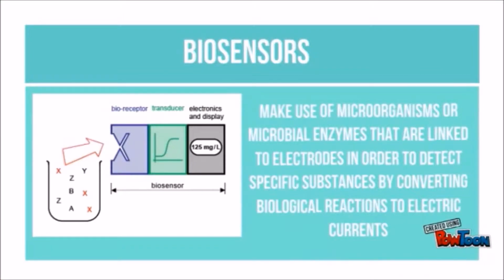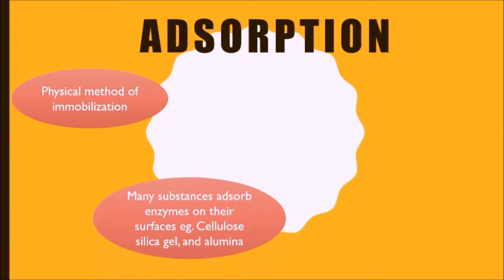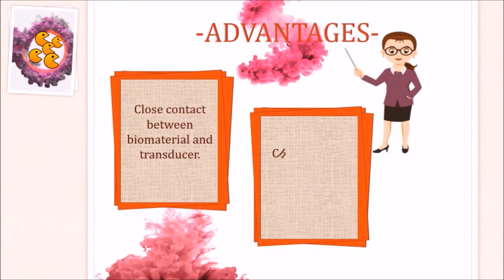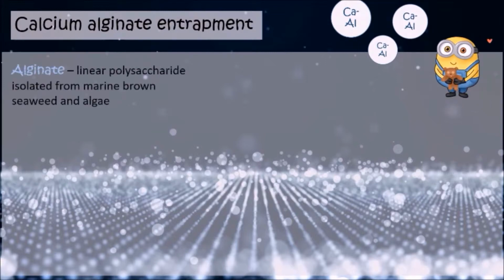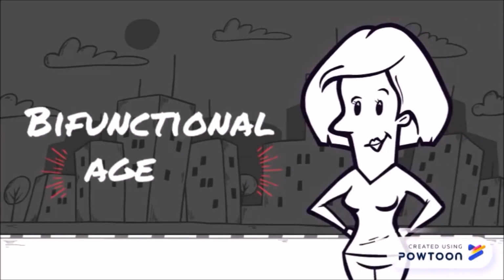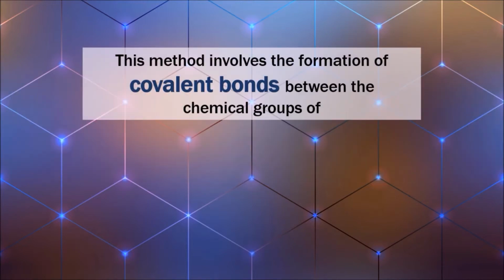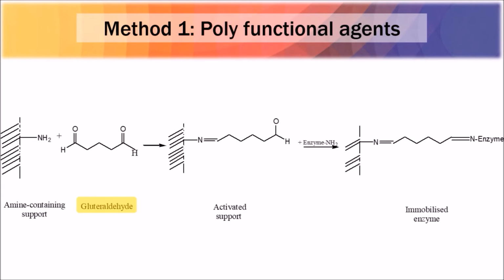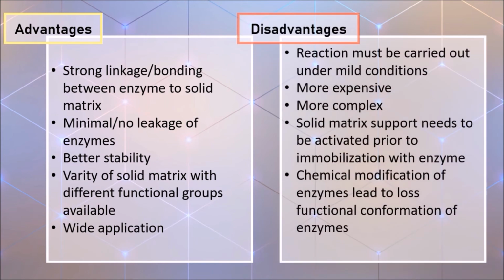Enzyme Immobilization Method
This is an assignment of "Biosensor Technology" created by Industrial Biology students from Universiti Teknologi Malaysia, Skudai Johor.

Special credits to:
1. Philipp Centenni Ruel (source of intro and ending part)
2. Lecturer of this subject: Dr Norahim